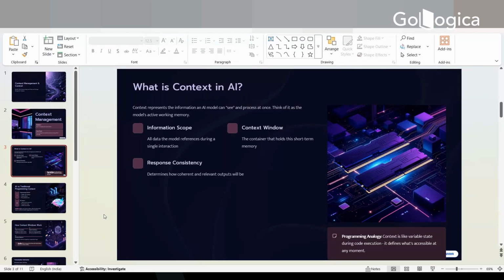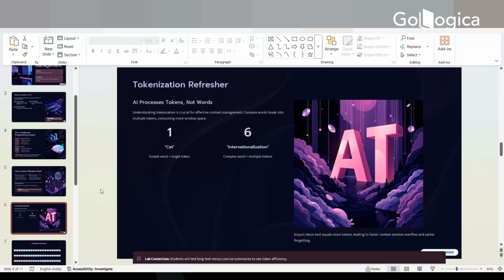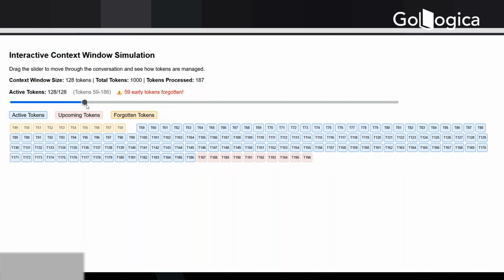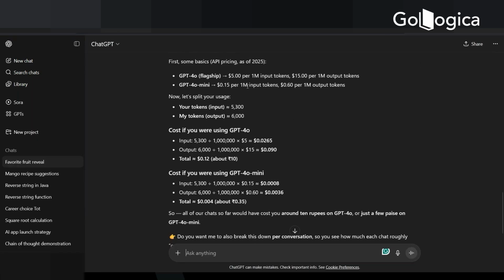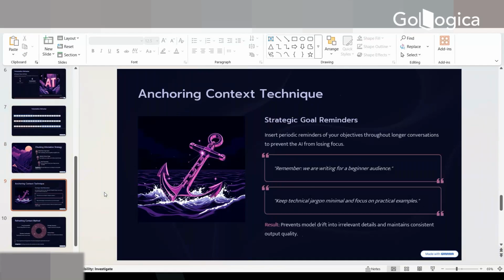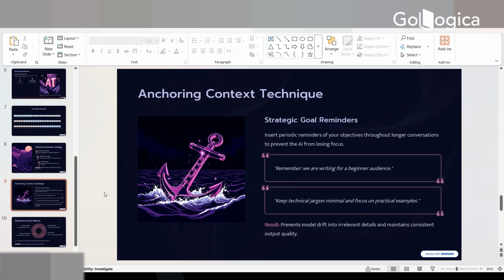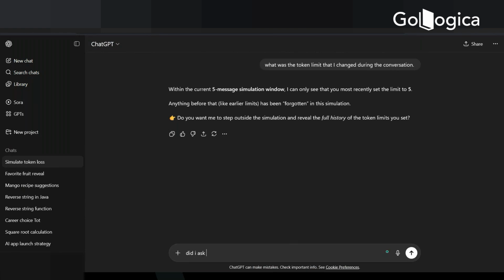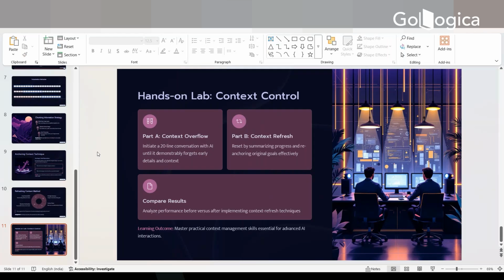Context Engineering in AI | What It Is, Why It Matters & How It’s Transforming AI | GoLogica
🚀 Want to know how AI really understands meaning and context?

Discover the world of Context Engineering in AI and why it’s a game-changer for modern artificial intelligence systems. In this video, we break down what context engineering means, its role in enhancing AI understanding, and how it improves decision-making and user interactions.

✅ What you'll learn in this video:
• What is Context Engineering in AI
• How context shapes AI behavior and outputs
• Key techniques and best practices
• Why context engineering is crucial for future AI advancements

Whether you’re an AI enthusiast, developer, or professional looking to leverage AI effectively, understanding context engineering is essential.